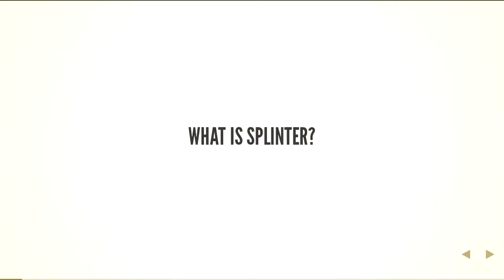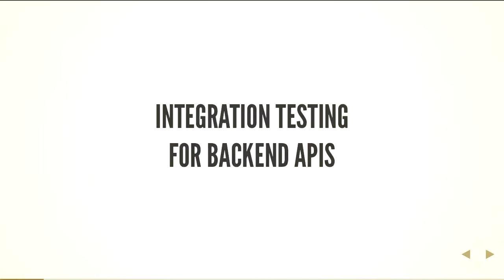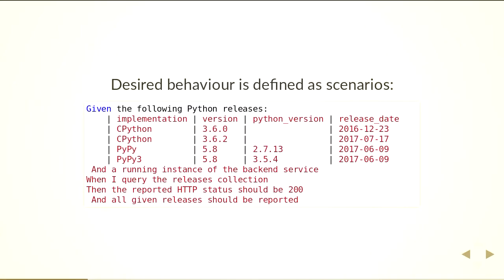Front-end integration testing with splinter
Nick Coghlan